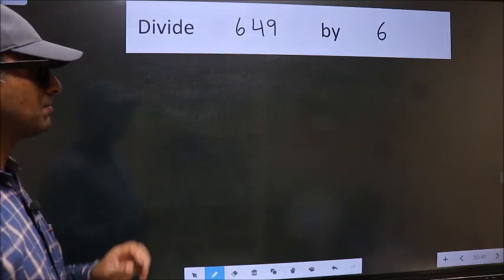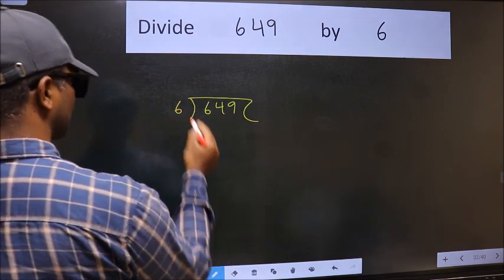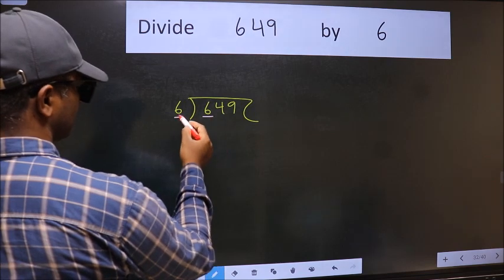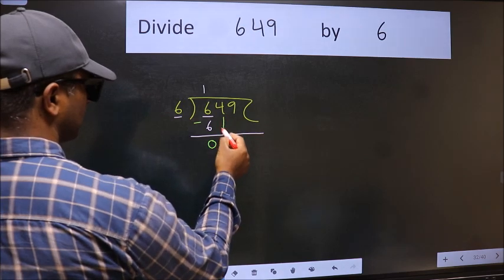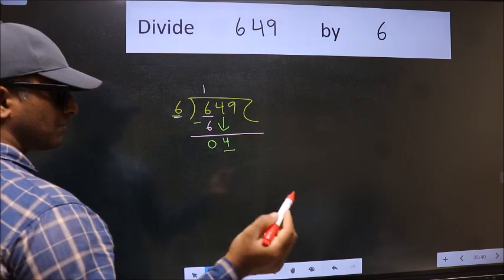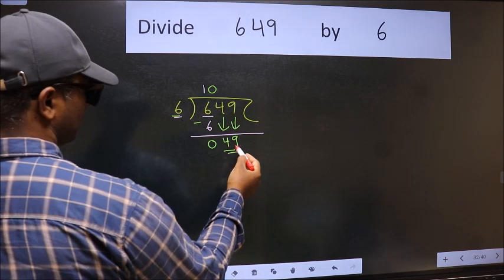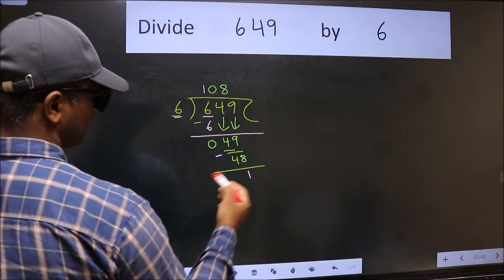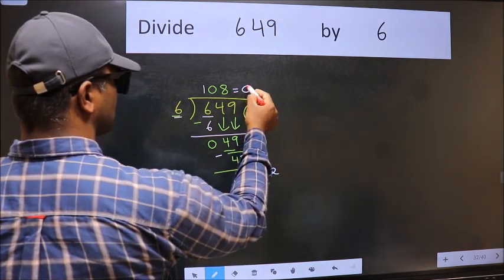Divide 649 by 6 many get this quotient wrong